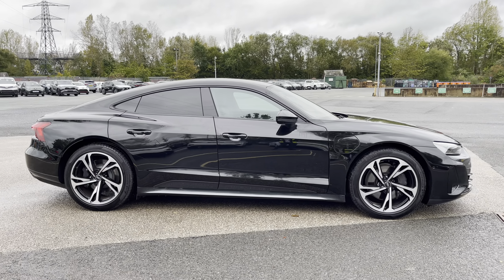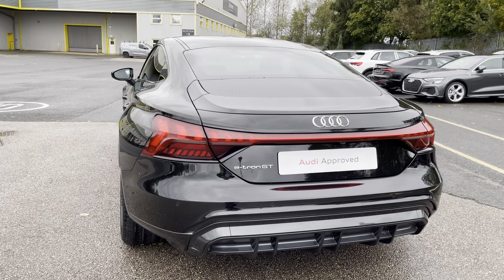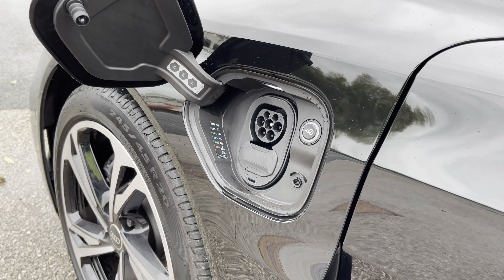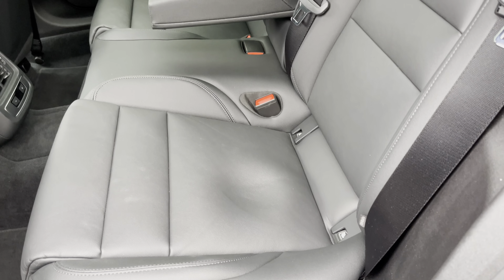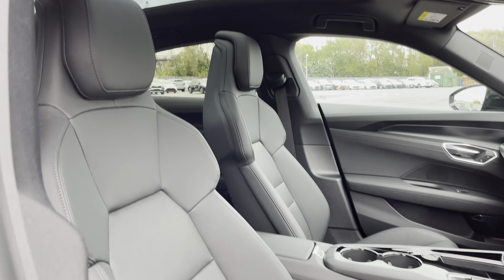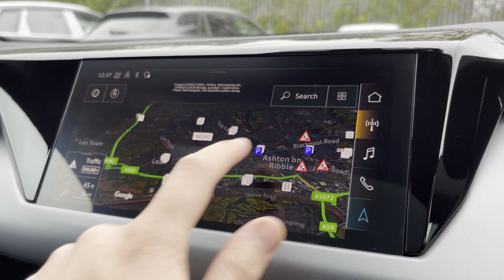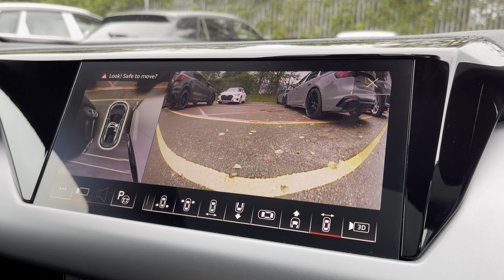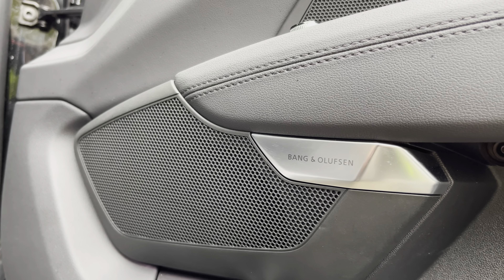Approved Used Audi e-tron GT quattro 350KW Auto | Preston Audi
Just into our stock, this Approved Used Audi e-tron GT quattro 350KW Auto, is now available for sale from Preston Audi.

Brand New
350kW battery
Electric
Automatic

Features include:
Optional Matrix LED headlights
Optional Bang and Olufsen 3D Sound System
Optional 360 degree parking camera with 3D view
Optional 20" 5-twin spoke offset design alloy wheels